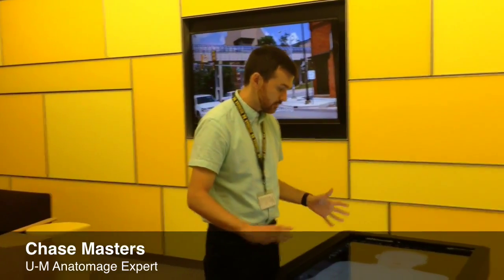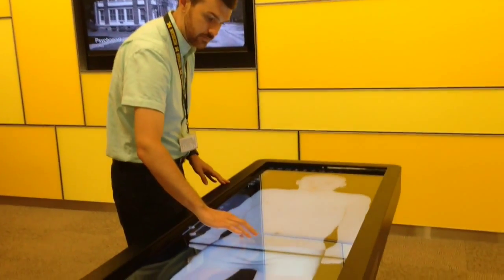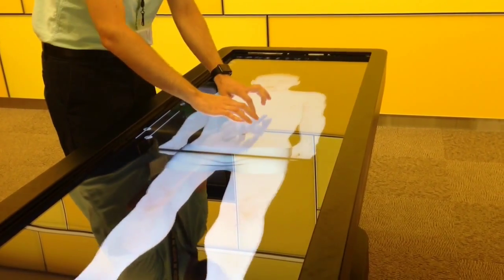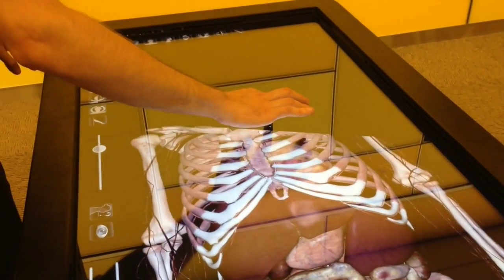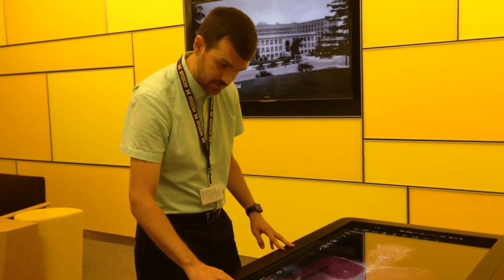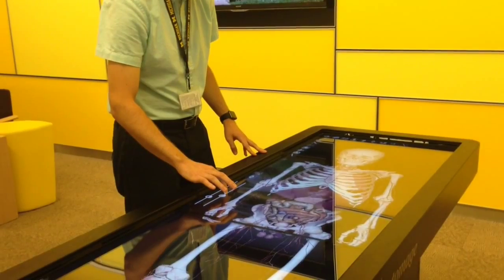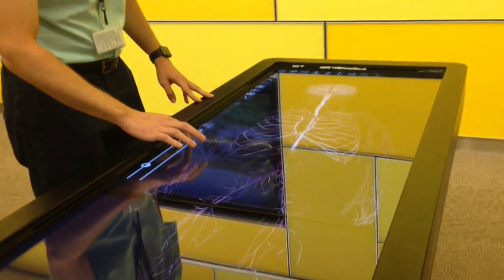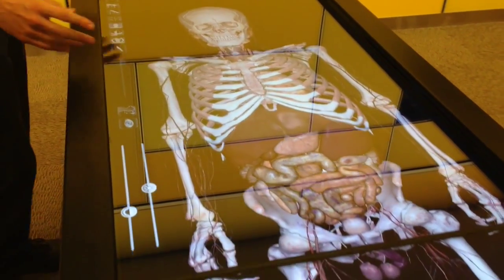The University Of Michigan's New Virtual Cadaver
The Taubman Health Science Library has a new high tech